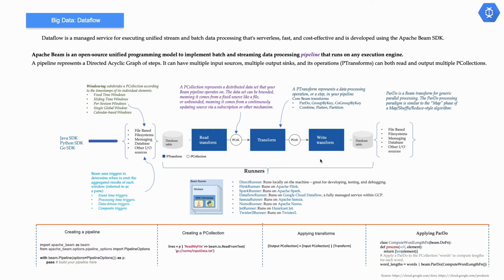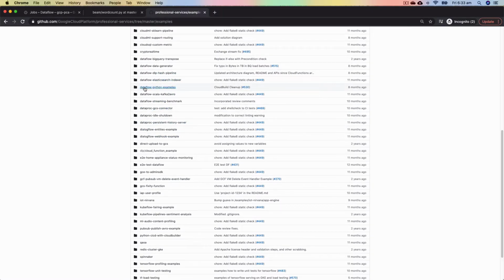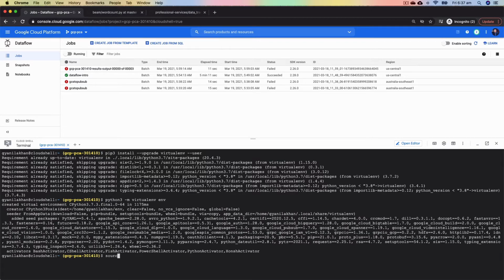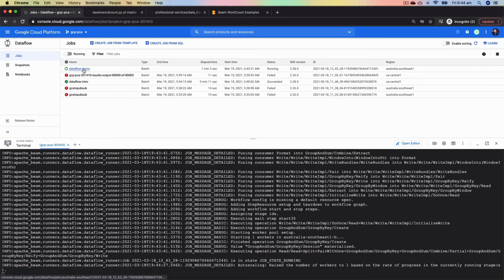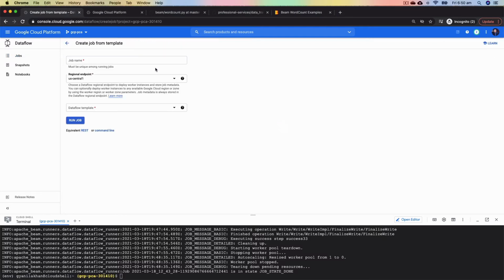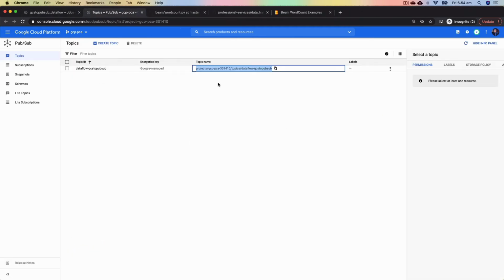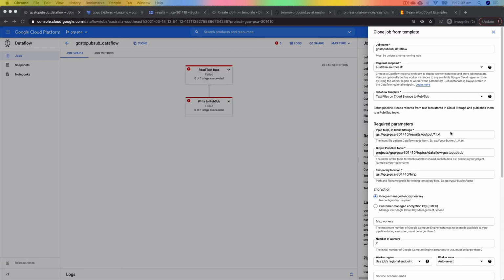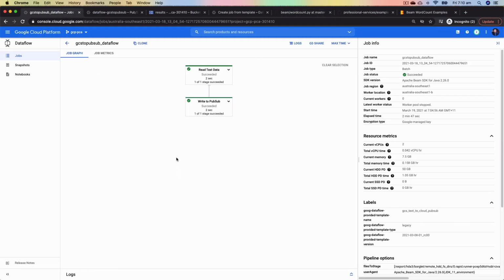Google Cloud Dataflow (Unified Batch and Streaming Platform) - Concepts & Lab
This video explains Dataflow in detail with hands-on lab.
For a classroom style preparation of GCP Certification, Check out my course on Udemy